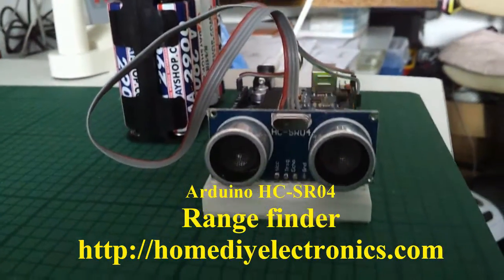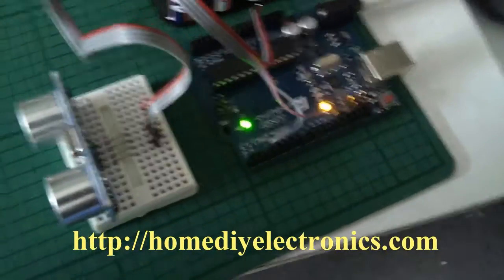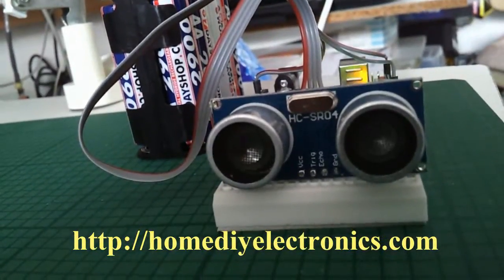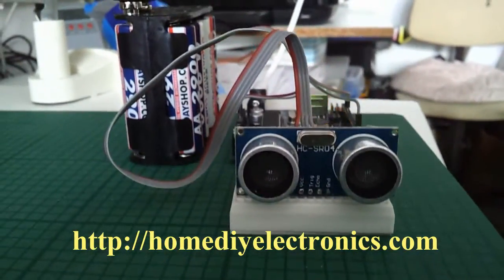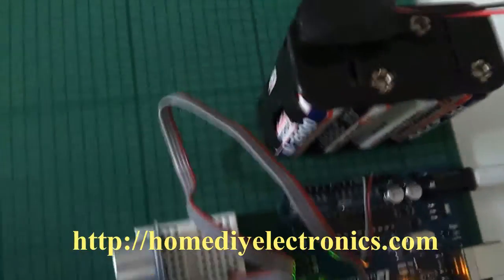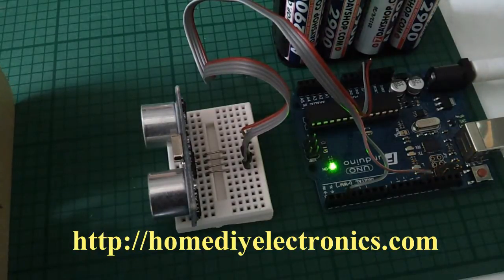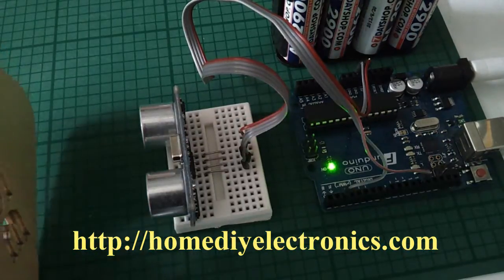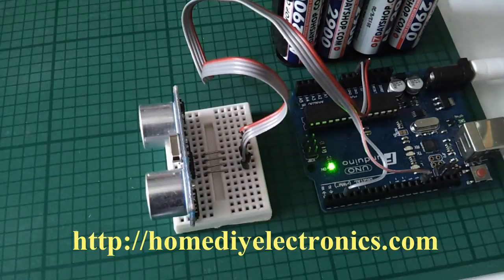Arduino Programming the HC-SR04 with Interrupts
Have you ever wondered how the parking sensors on your car  works? You know, the ones that start beeping when you are getting close to something. The beeping gets faster and faster as you get closer until the beeps all merge into one and... too late you've hit it!

Well a common way to do this is to use an ultrasonic distance transducer. I'm going to show you an ultrasonic range finder that you can make yourself using an Arduino Uno and an HC-SR04 distance sensor module.

The HC-SR04 works by sending out bursts of ultrasonic sound pulses and waiting for the echo to come back from an object in front of the sensor. You can measure the time it takes for the echo to be received and calculate the distance using the speed of sound in air.

The Arduino takes care of triggering the transducer and measuring the length of the echo pulse. makes use of interrupts to schedule the measurements, measure the echo pulse and flash the Arduino onboard LED to indicate distance to the object.

Transcript:

Driving the HC-SR04 ultrasonic range finder module from an Arduino using interrupts is just a matter of connecting up four wires and loading a short code sketch. You'll find this code sketch together with all the rest of the information you need to build this on the web

Did you hear the clicks coming from the sensor? Let's listen to that again. The sensor outputs bursts of 40kHz pulses which beat with the audio sampling rate of the camera to produce clicks on the video. You can't otherwise hear these clicks.
 but they are quite audible on the video.

See what happens to the flashing rate of the onboard LED as I move an object in front of the sensor. Here the object is close to the sensor...

Now it's far away...

Now it's close again.

Full details of this project and others - See you there.